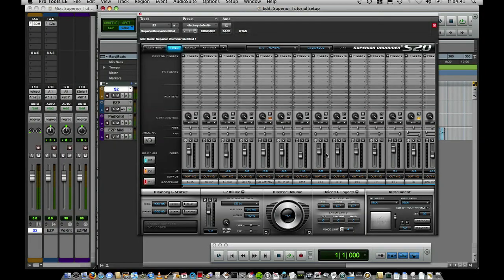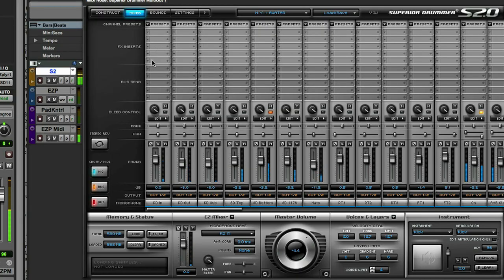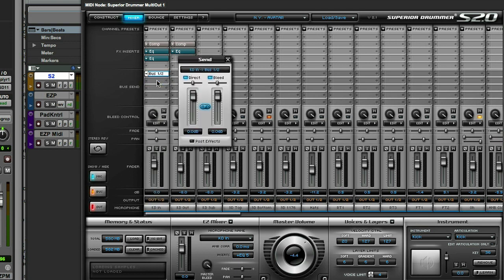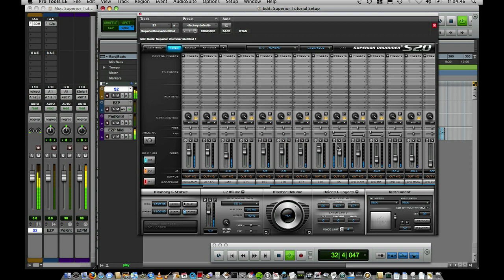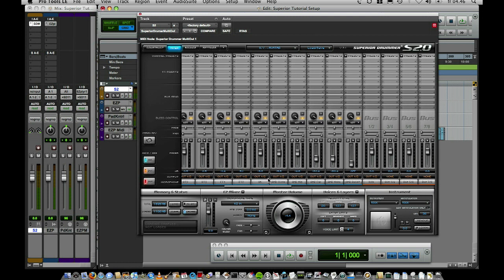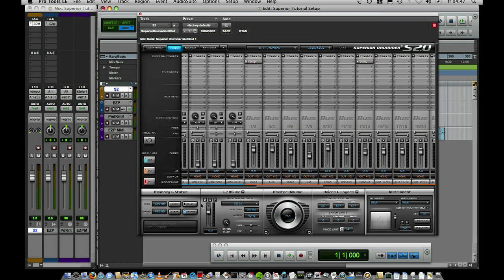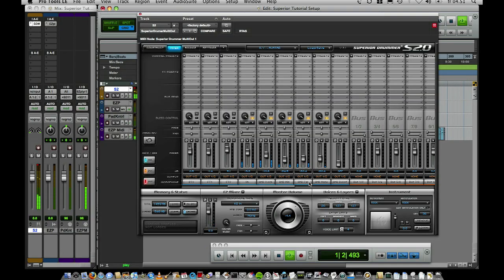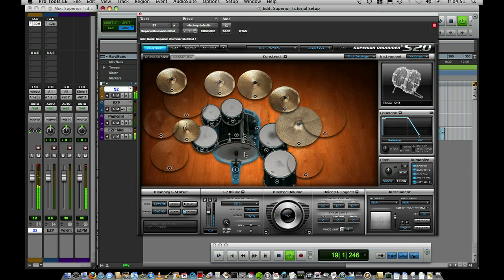Superior Drummer 2.0 - Mixer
Demonstrating the Mixer of Superior Drummer and its functionality.
Presented from BiCoastal Music Studio, N.Y by: Pat Thrall, Neil Dorfsman & Mattias Eklund